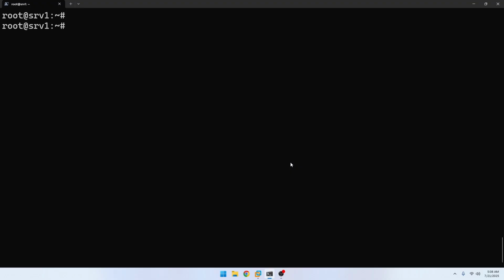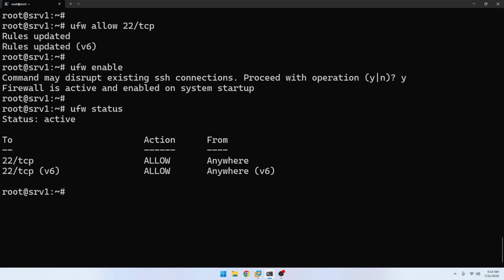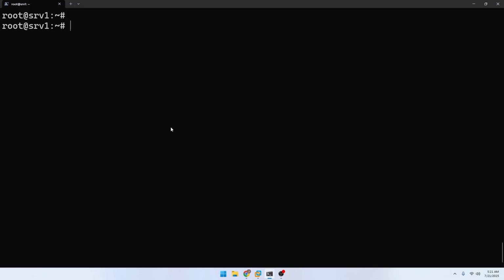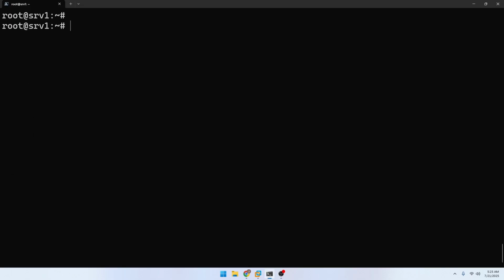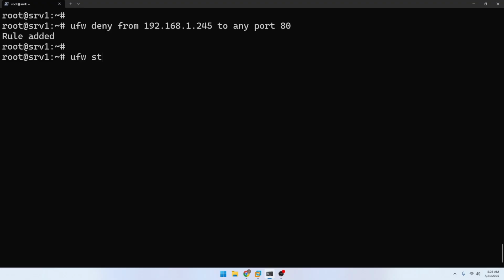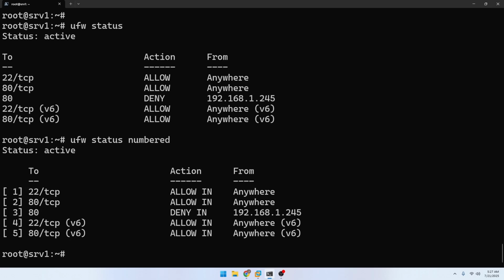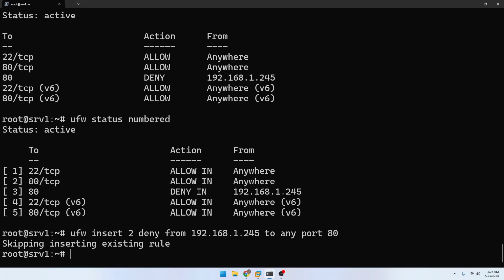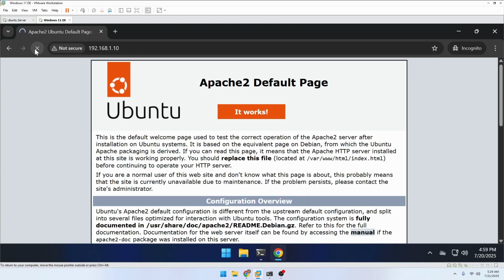How to Enable UFW Firewall on Ubuntu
In this video, I’ll show you how to enable and configure the UFW firewall on Ubuntu 24. You’ll learn how to safely allow SSH access, open common web ports like 80 and 443 for Apache, and block unwanted IP addresses. I’ll also explain how to manage firewall rules effectively, including inserting and deleting rules to ensure proper order and security.

*Timestamps*
00:00 - Intro
00:17 - Correct Way to Enable UFW Firewall
00:57 - Check UFW Status
01:04 - Disable UFW
01:11 - Open Ports Using ufw allow
02:20 - Block IP Addresses
03:45 - ufw insert Command
04:45 - ufw delete Command
05:25 - UFW Command Examples